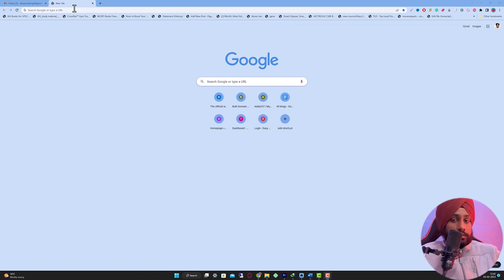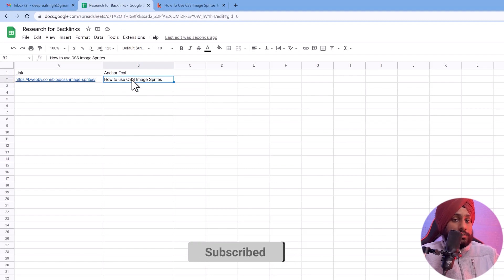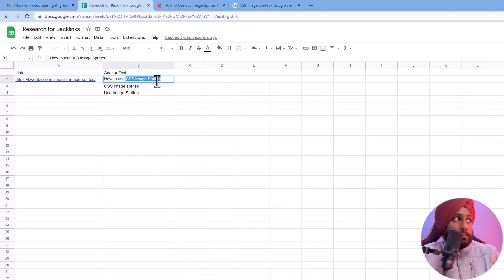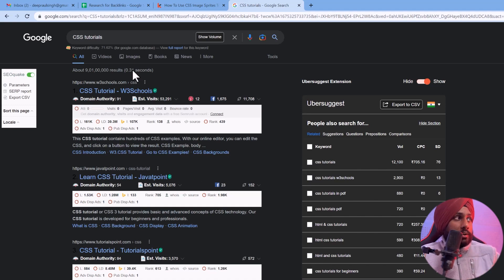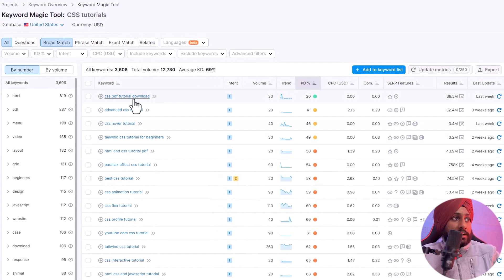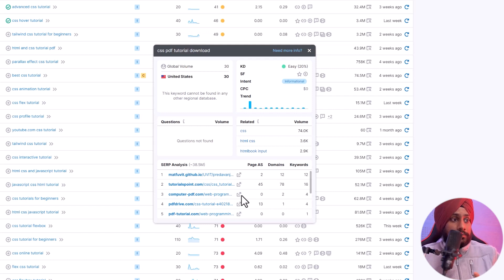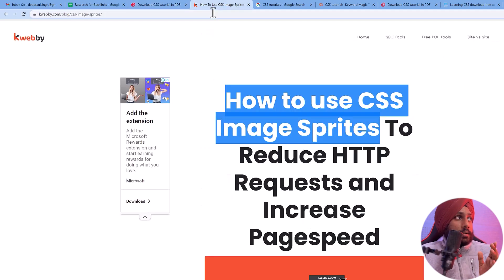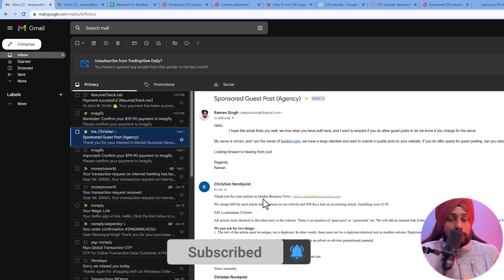How to Build Backlinks from Already Ranking Websites 🤑🤑🤑 | Link Building Strategies Part 2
In this video, we're going to be talking about how to build backlinks from already ranking websites.

In the first part of this series, we talked about how to find high-quality links. Now, we're going to talk about how to build links from these high-quality sources.

Link building is an important part of SEO, and it's something that you should be doing regardless of your website's ranking.

By building links from high-quality sources, you'll improve your website's ranking and increase your chances of making a successful online appearance.

In this video, we will be talking about building backlinks from already ranking websites, and I hope you find the information useful!

Timeline
00:00 Introduction
00:45 Research For Backlinks
03:01 Free Method
04:39 Using Semrush
11:29 Conclusion